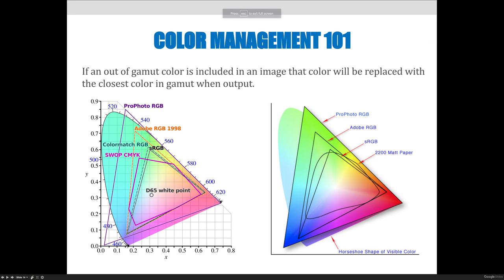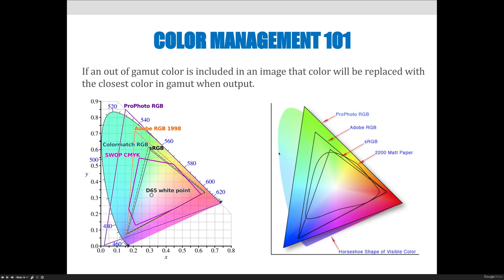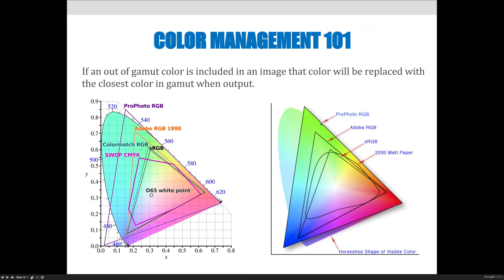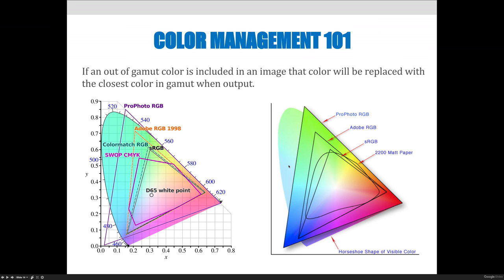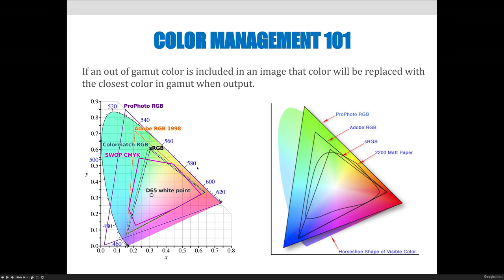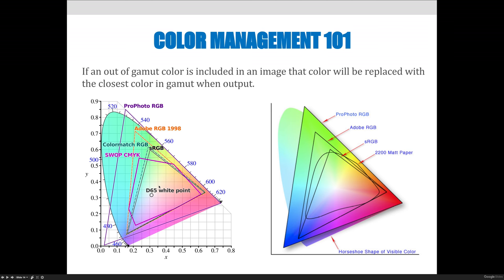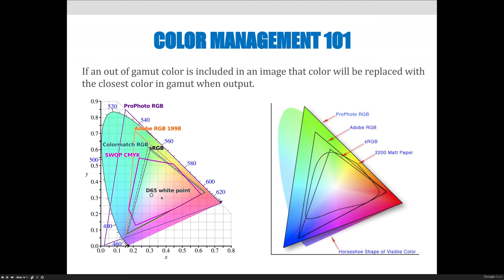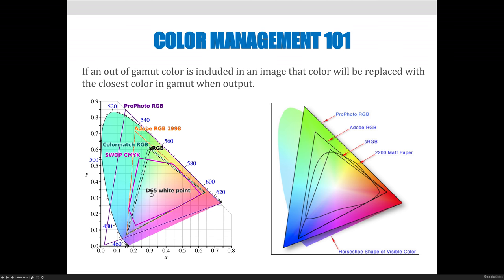ART 1280 – Module 02 / Color Management (Video 08)